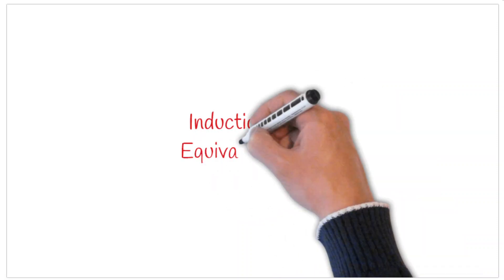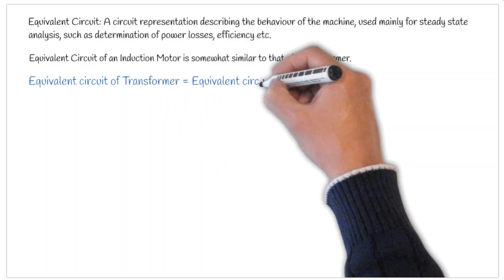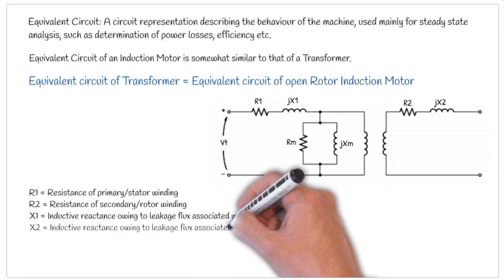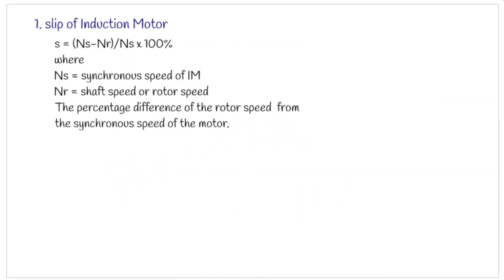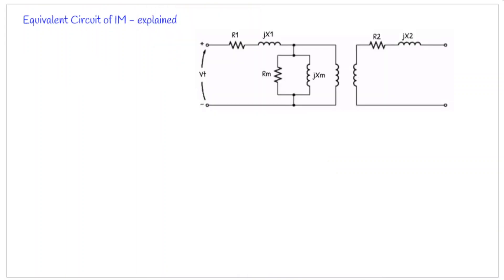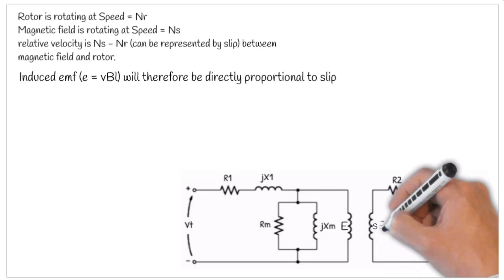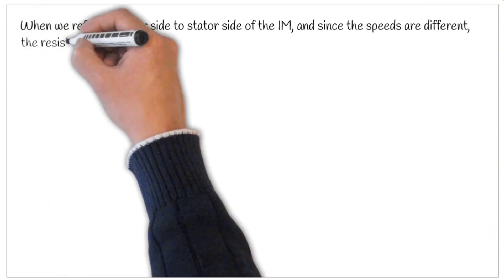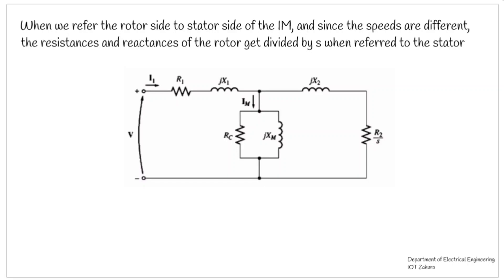Lec - 03: Induction Machine Equivalent circuit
Description of equivalent circuit of Induction Motor.